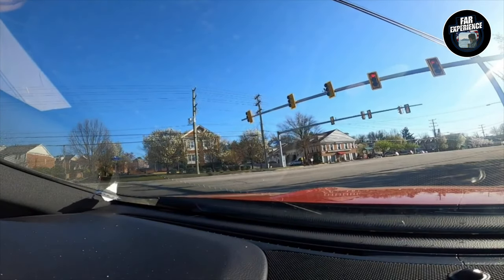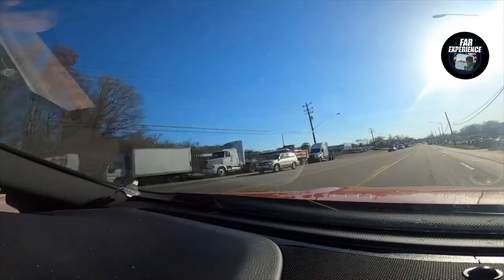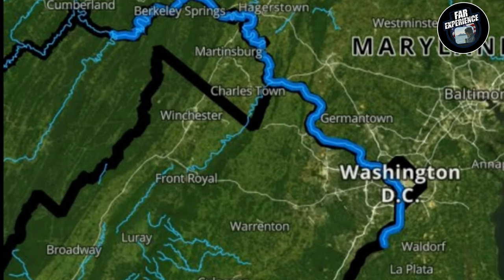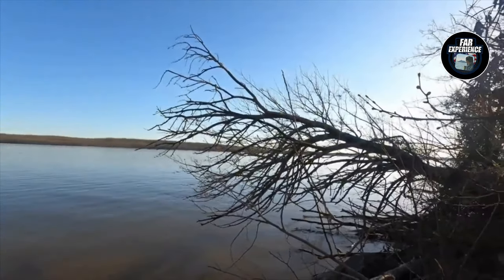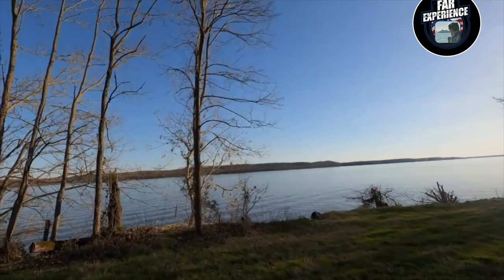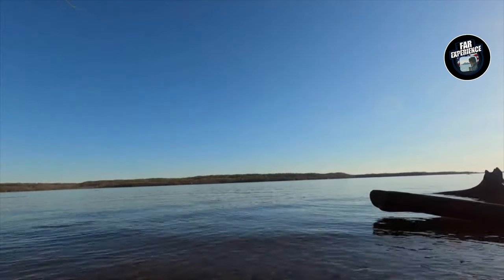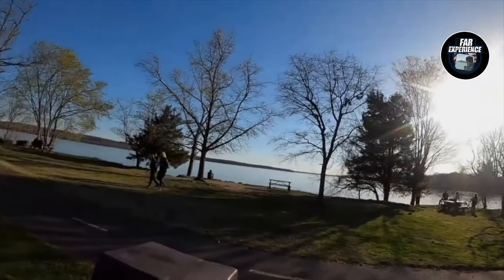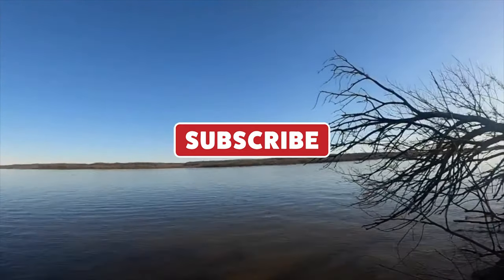Explore Potomac River Virginia Like a LOCAL! 🇺🇸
Discover the hidden gems of the Potomac River in Virginia in this video. From scenic views to secret spots, we'll show you the beauty of this hidden gem!